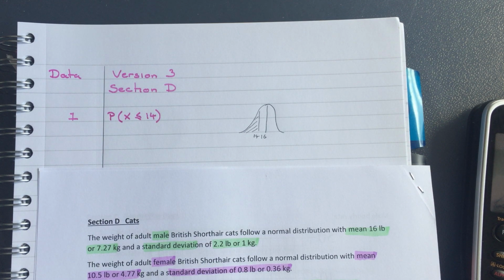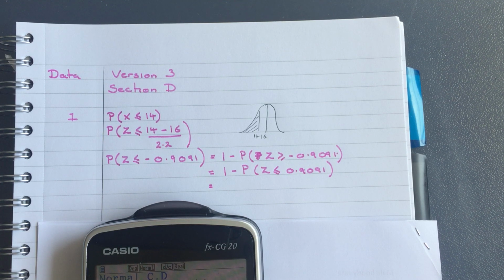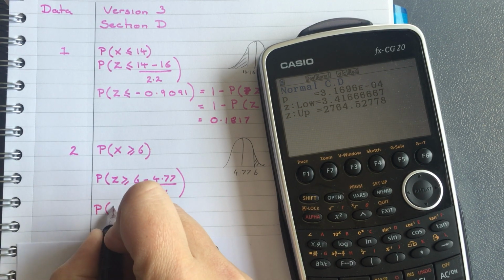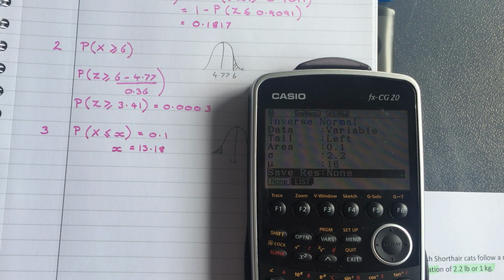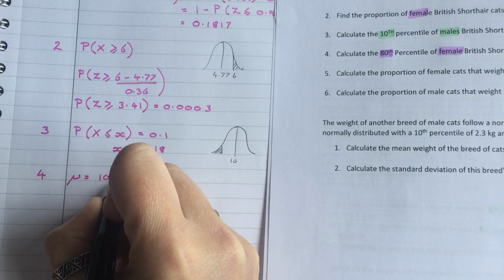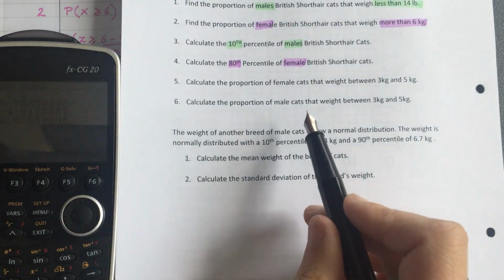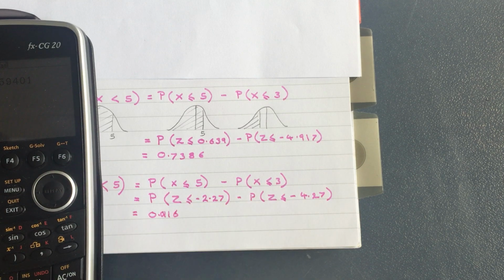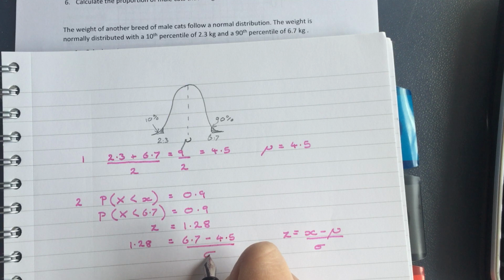AS Use of Maths AQA DA 3 D